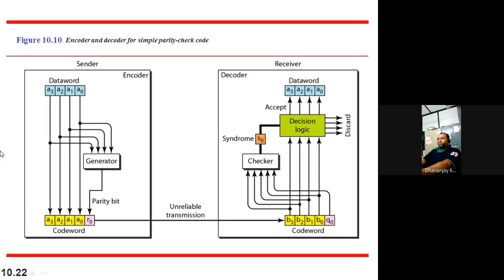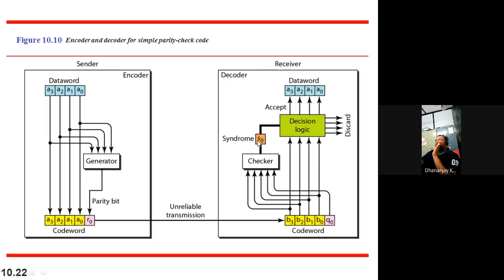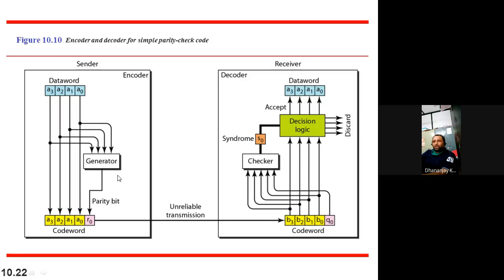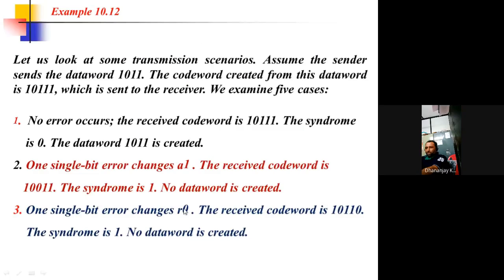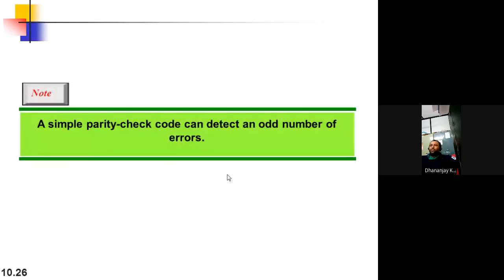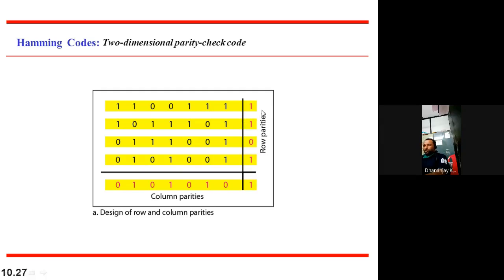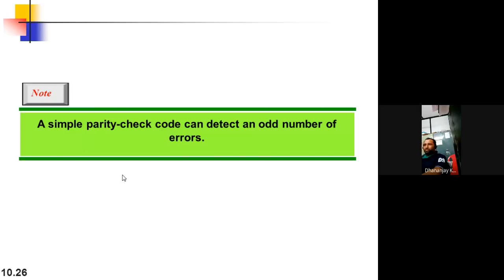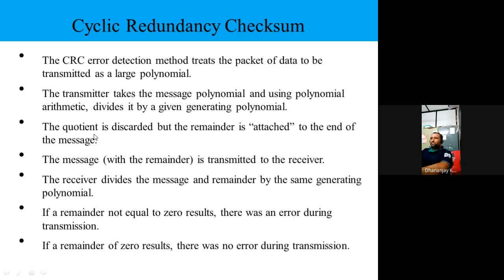Linear block code simple parity check, two dimentional parity check